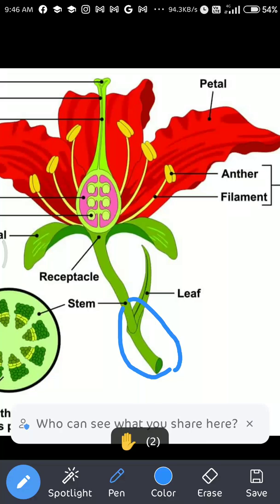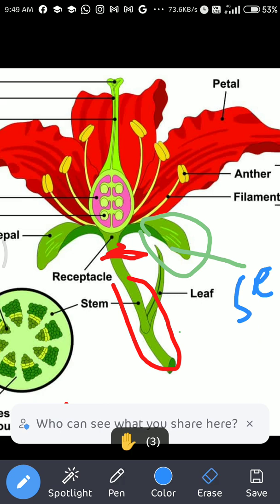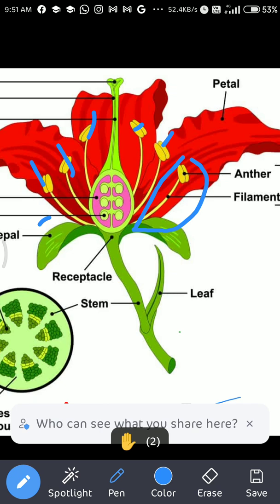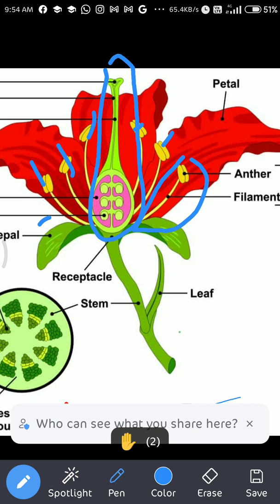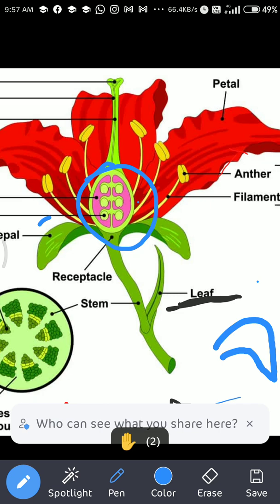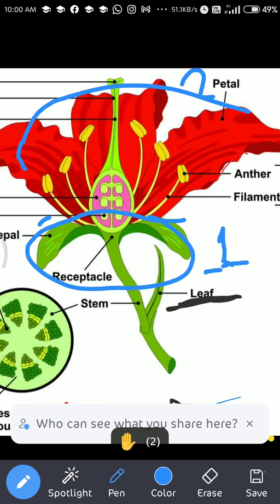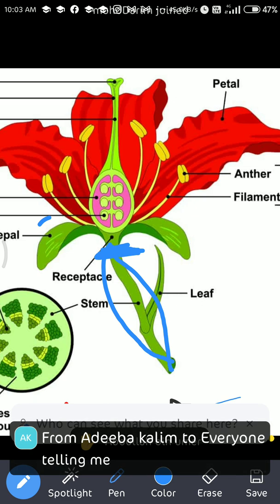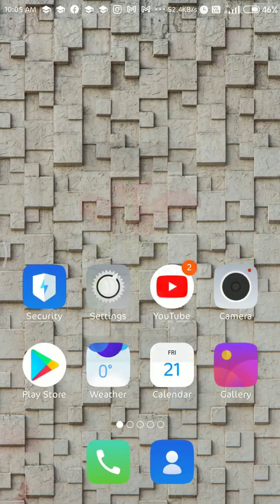class 6th Biology chapter 2